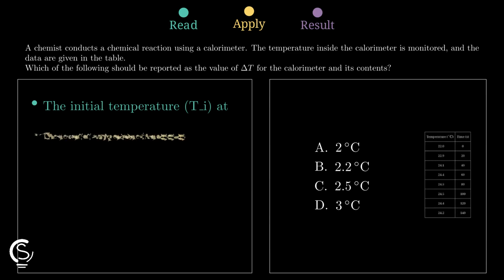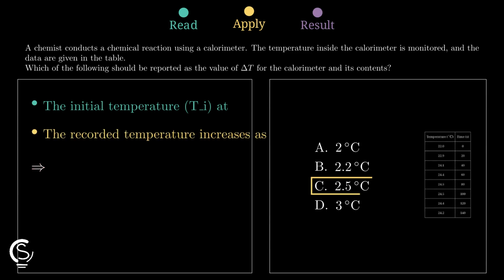2025 AP Chem MCQ Question 56 - Calorimetry Temperature Change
Detailed step-by-step solution for the 2025 AP Chemistry MCQ Question 56 focusing on Calorimetry Temperature Change. This video explains how to interpret experimental data to find the net change in temperature for a chemical reaction. A chemist conducts a chemical reaction using a calorimeter. The temperature inside the calorimeter is monitored, and the data are given in the table. Which of the following should be reported as the value of Î T for the calorimeter and its contents? We identify the initial temperature and the maximum temperature reached to calculate the final result. Want more AP practice?